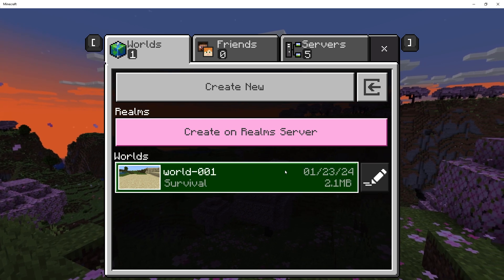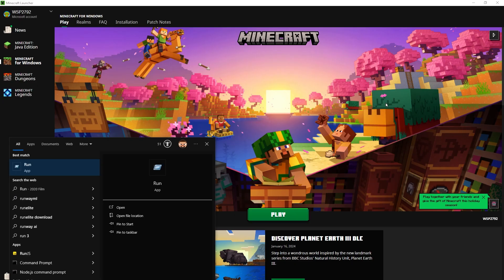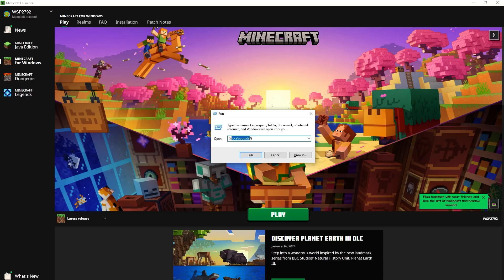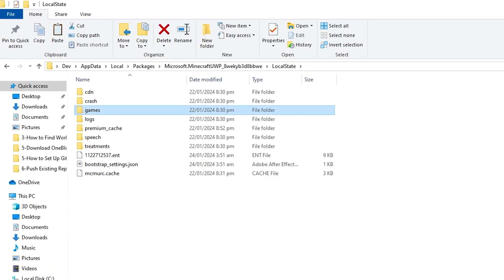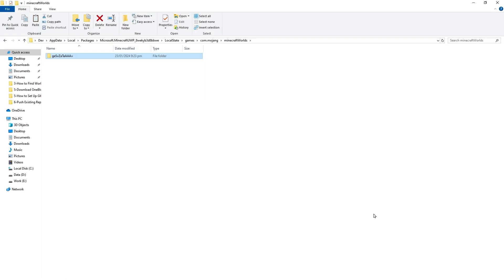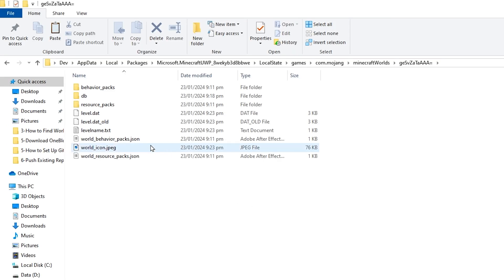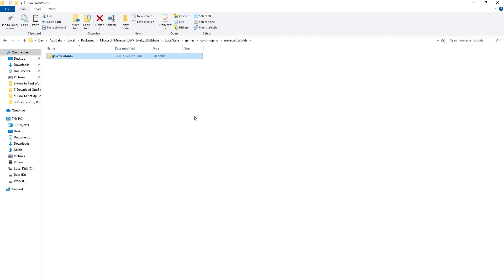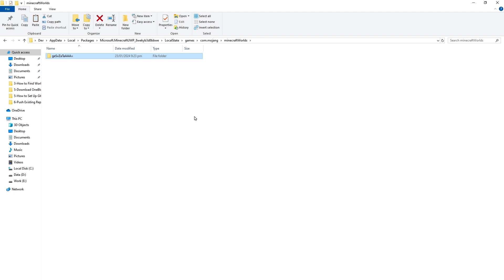How to Find World Folder in Minecraft Bedrock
In this video I am gonna guide you how to find world folder in Minecraft Bedrock edition. Minecraft for Windows saves world files at different location than Minecraft Java edition. This tutorial will help you locate world files for Minecraft Windows.